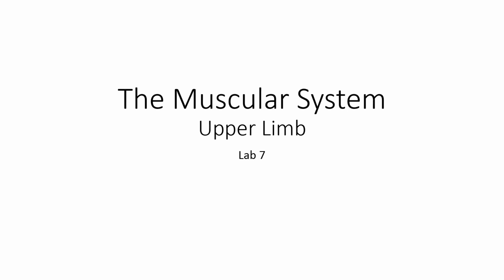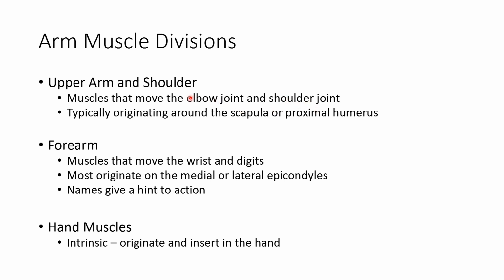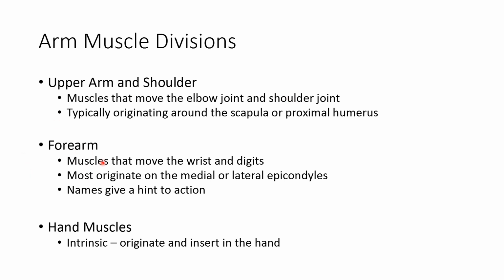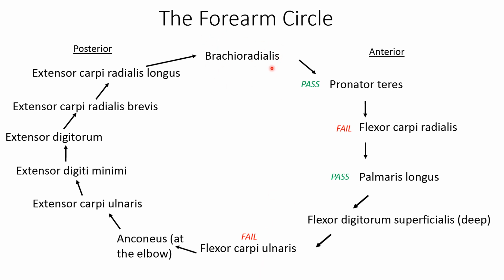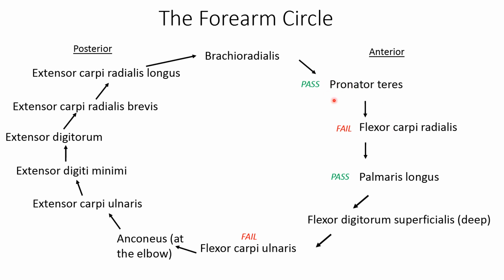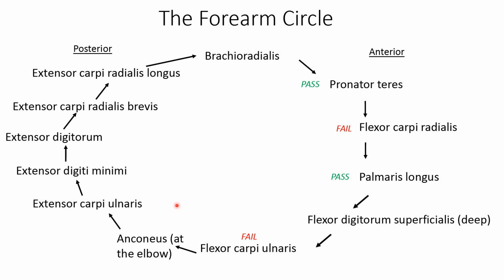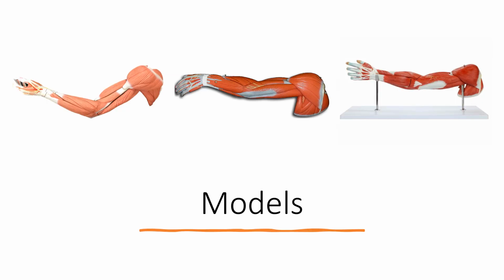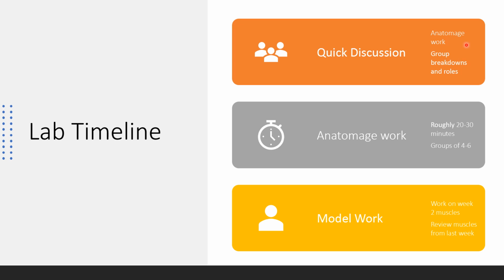Lab 7 The Upper Limb Muscles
Brief intro to this week's lab and activities.